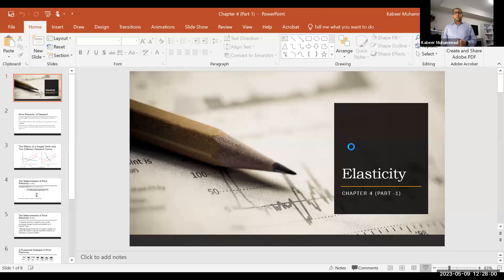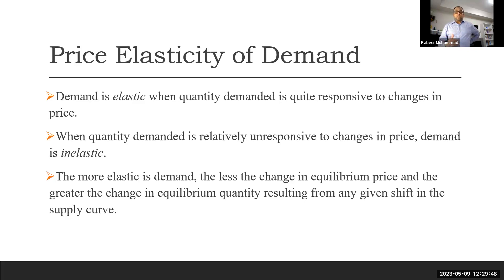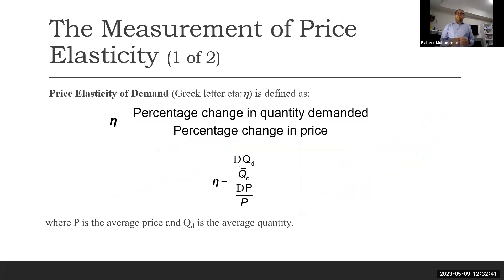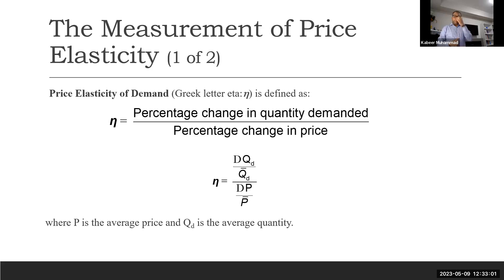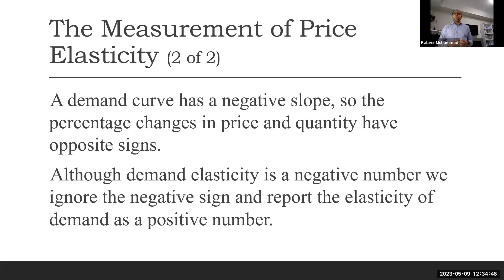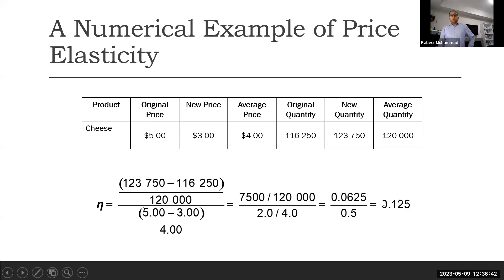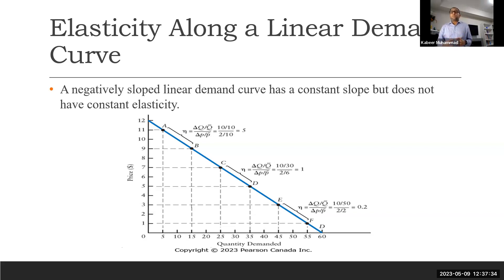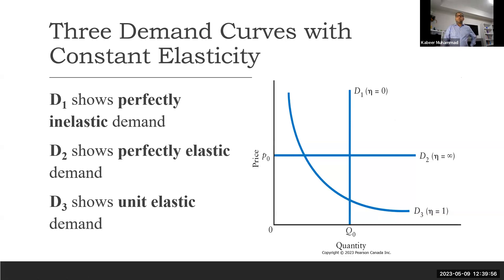Elasticity (Chapter 4 - Part 1)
Elasticity